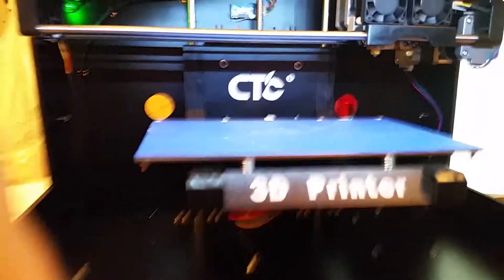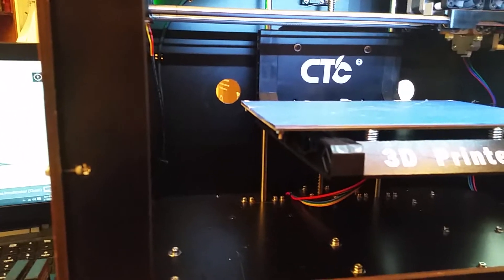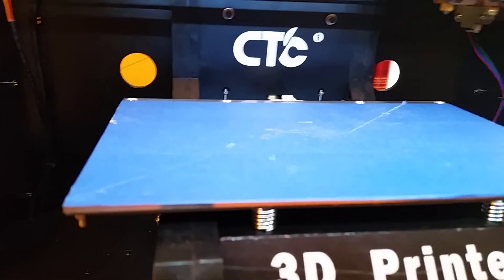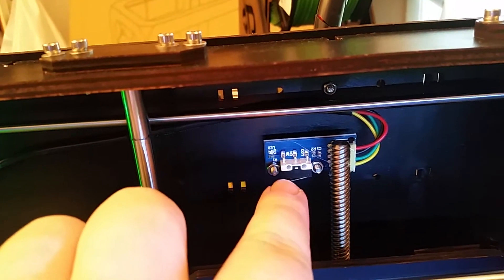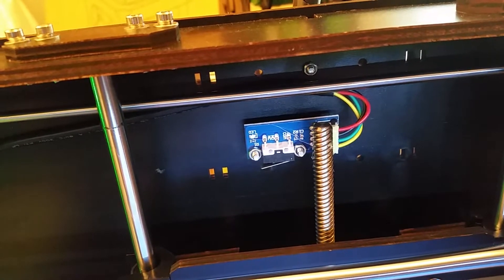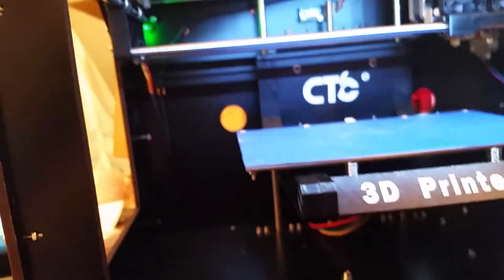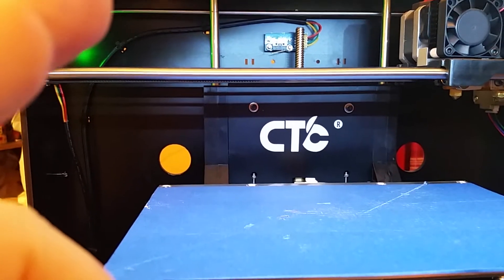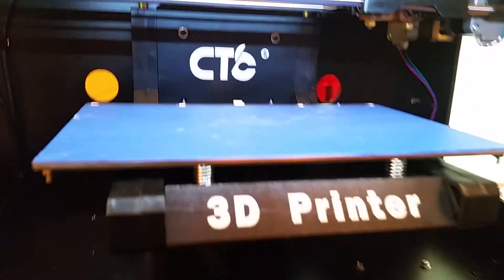ctc 3d printer fix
I had a bolt missing out  of the ctc 3d printer for the build plate  stopper button